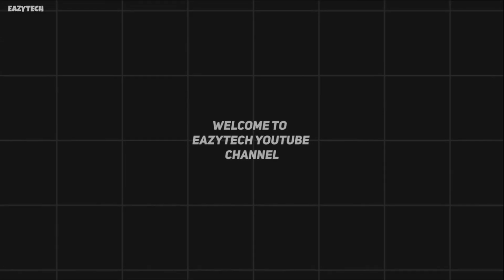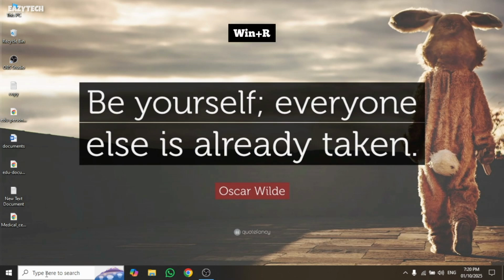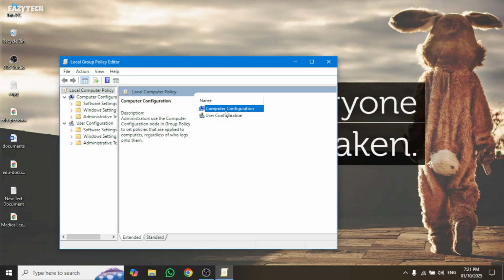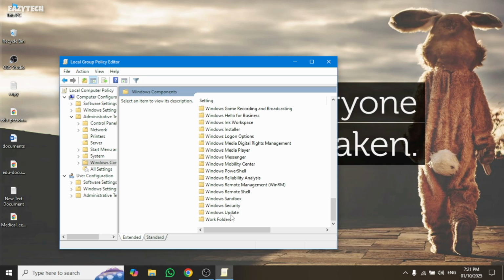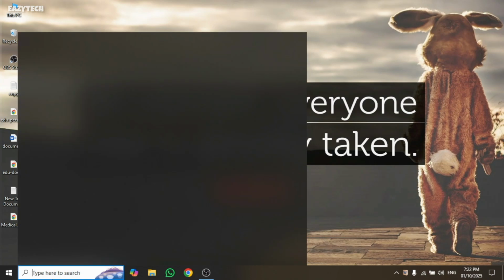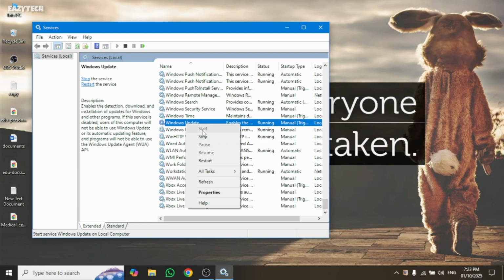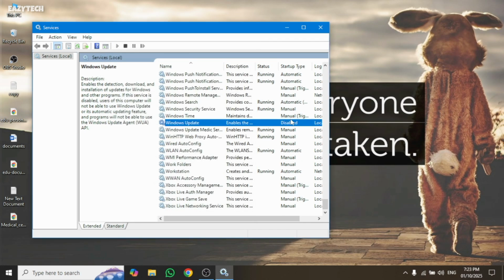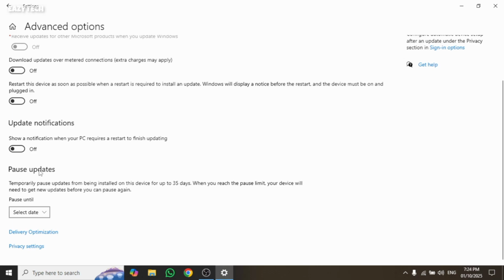How to Disable Windows Automatic Updates on Windows 10/11 Permanently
Learn how to disable automatic updates on Windows 10/11 permanently with this step-by-step guide. Stop unnecessary updates and regain control of your system. Perfect for users looking to save bandwidth or prevent update interruptions during important tasks!

👉 Follow the steps carefully for the best results.
⚠️ Note: Disabling updates may leave your system vulnerable without security patches. Proceed with caution.

FAQs:
🔸How to disable windows 10 automatic updates
🔸How to completely off windows automatic updates permanently
🔸How to disable windows 11 auto updates
🔸Windows Auto Updates disable in Hindi
🔸How to disable windows auto updates 2025
🔸Permanent Solution Disabling Windows Updates
🔸Permanently turn off windows auto updates
🔸Windows 10 auto off updates permanently
🔸Methods for Turn off windows auto updates
🔸How to turn off automatic updates windows 10
🔸How to disable automatically updates of windows 11 in Hindi
🔸How to Stop Windows 10 Automatic Updates
🔸Windows 10 auto update kaise band kare (Hindi)
🔸Windows 10 Auto Update off Permanently